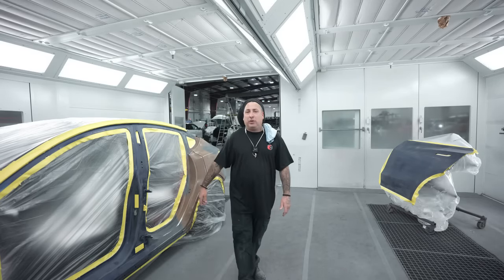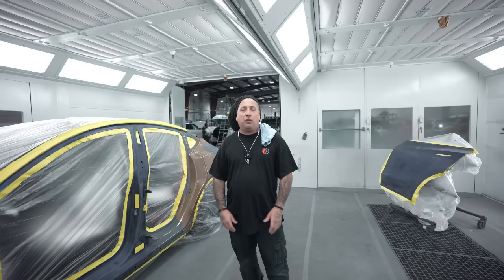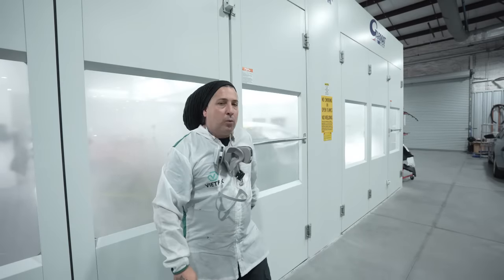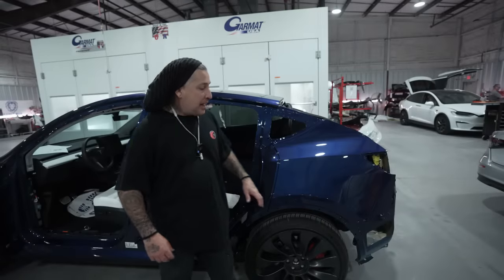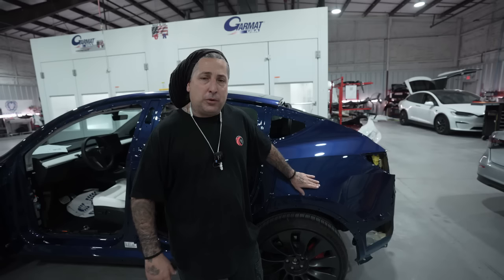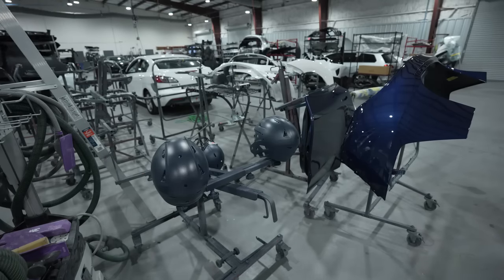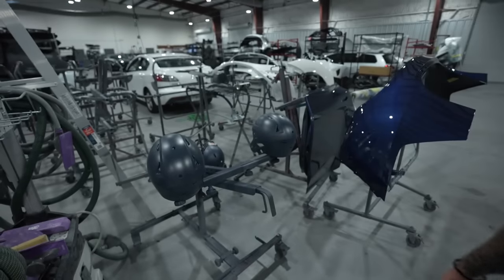Last Day Of Training With BASF Glasurit 100 Line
Last day training with @basf @GlasuritOfficial @CrashChampions